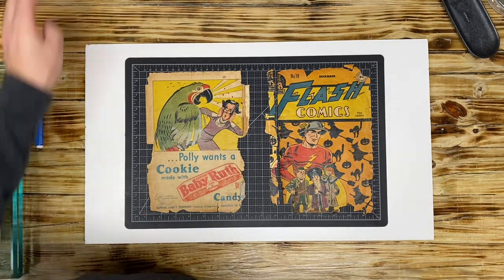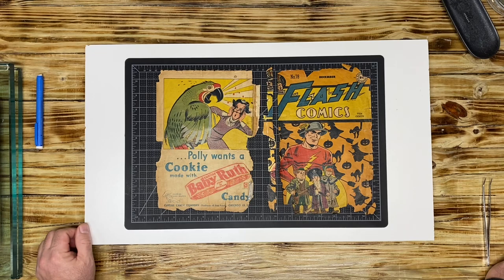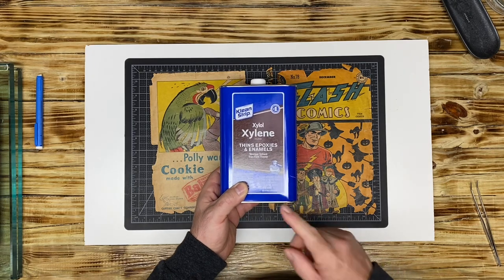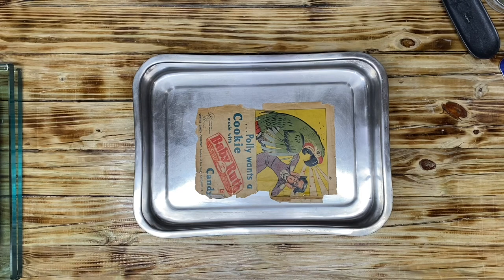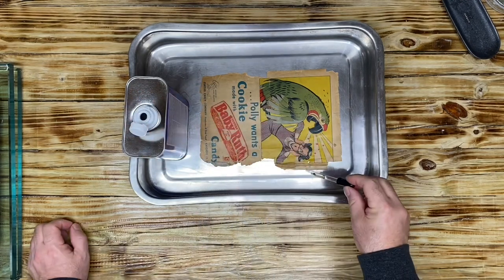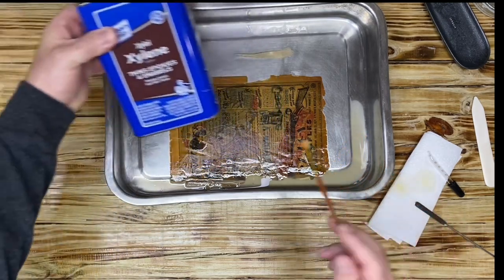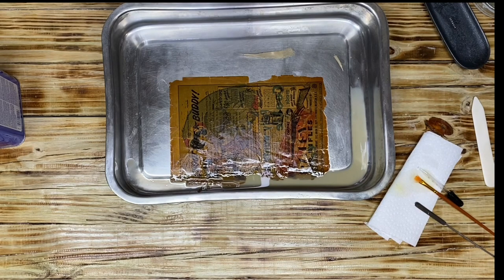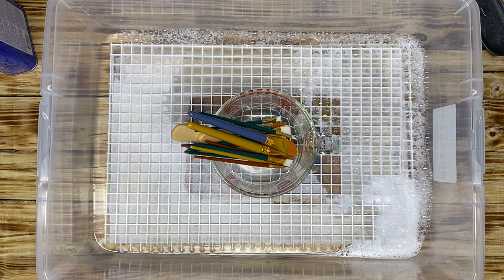Golden Age Comic Conservation, Flash Comics #78. Part 4 Tape Removal With Toxic Chemicals!